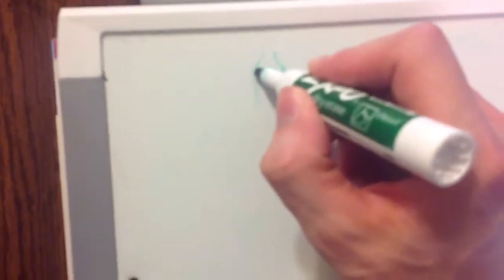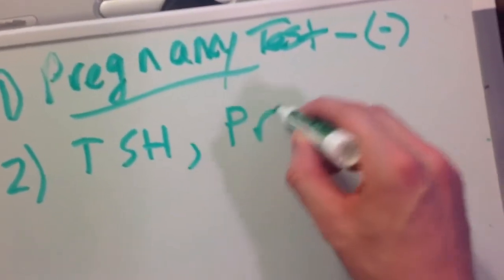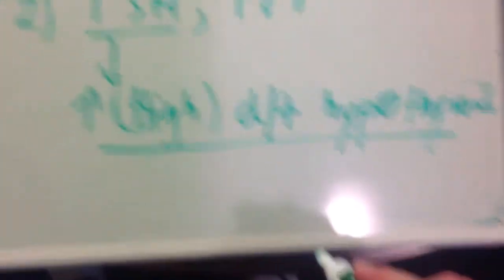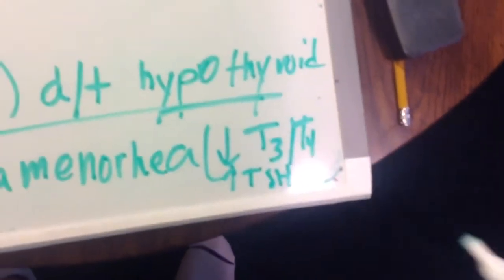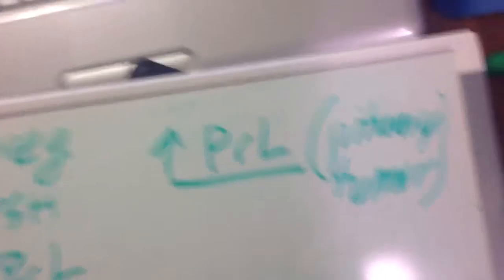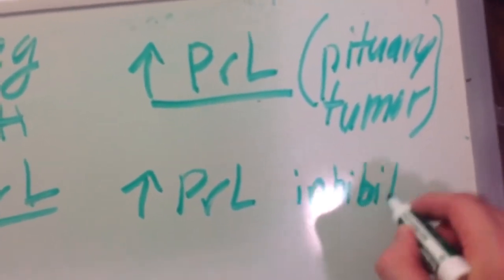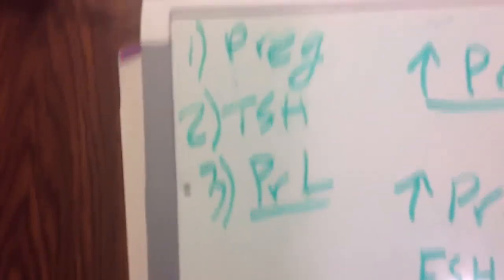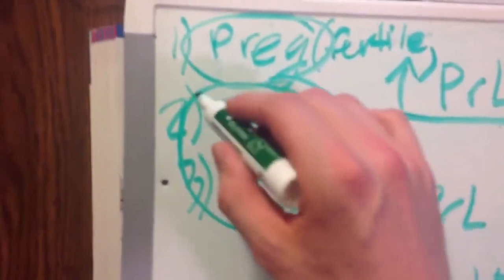Secondary amenorrhea work up for USMLE step 2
Algorithm for secondary amenorhea for USMLE step 2, and also for OBGYN rotation